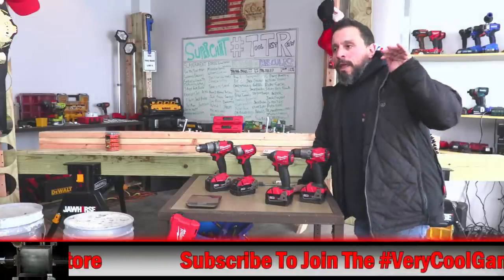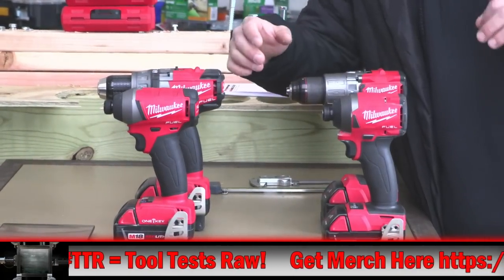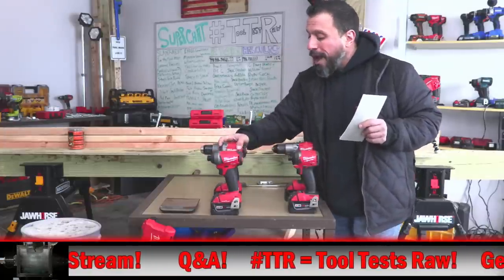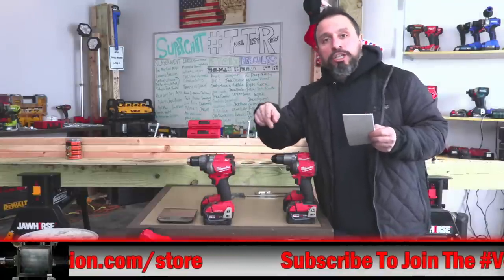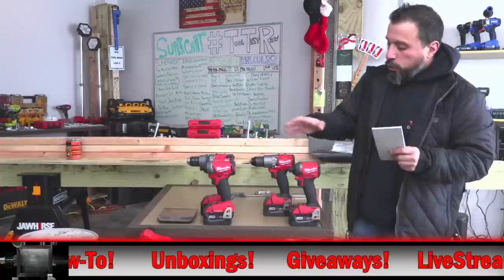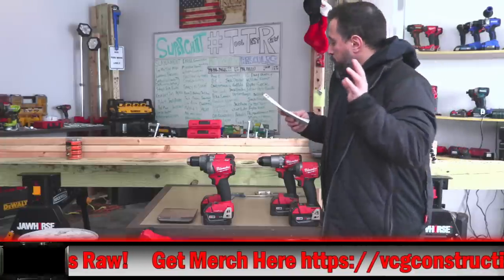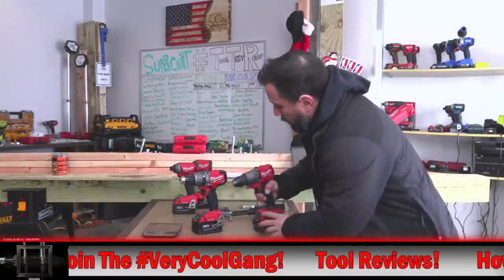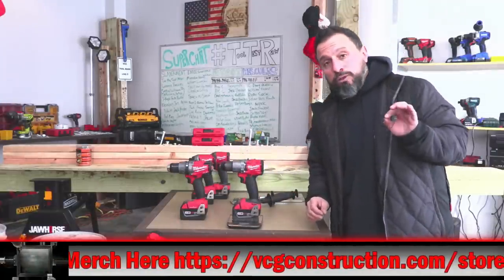Milwaukee Tools Combo Kits - Watch Before You BUY!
Today we talk about Milwaukee Tools combo kits and the difference between Gen 2 and Gen 3! Watch this video before you buy to make sure you are purchasing the right combo kit from Milwaukee! If you knew what the differences let us know down in the comments section below!